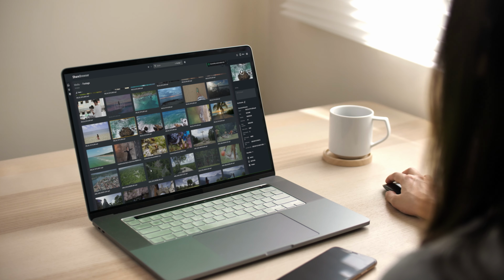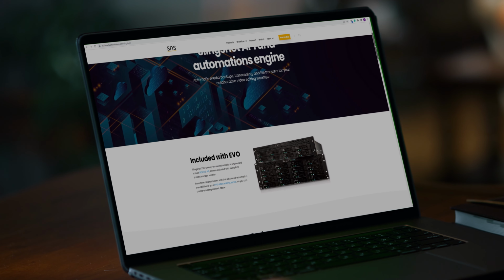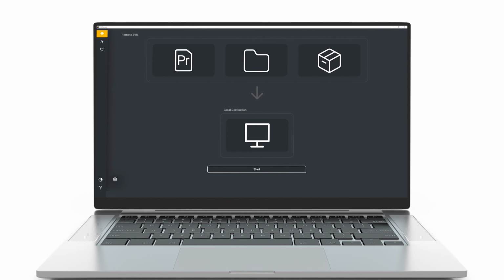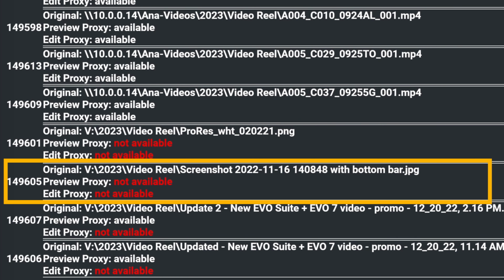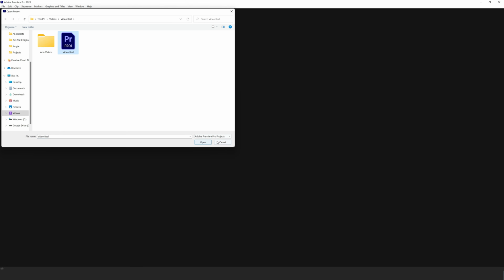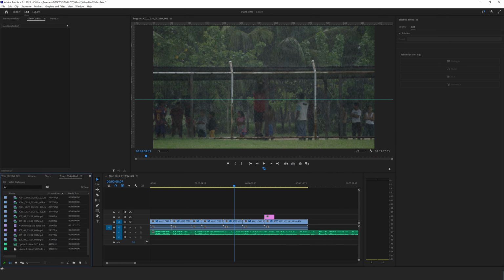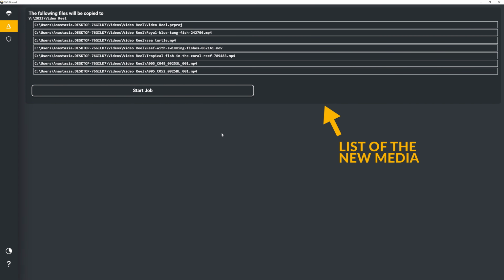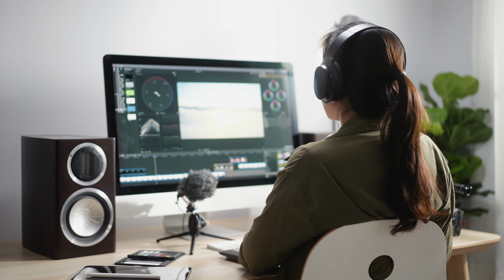Nomad Remote Video Editing Tutorial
See how easy it is to work remotely with Nomad, the remote editing tool that helps creative teams work from anywhere.

Nomad comes included with EVO for unlimited users as part of the award-winning EVO Suite of software tools. In this video, you'll see how to gather proxy files for offline editing with Nomad, attach proxies in your NLE software, make offline edits, and sync your changes back to EVO with Nomad Delta.

00:17 EVO's Automatic Proxy Generation
01:10 Gathering Proxies With Nomad
02:20 Editing Offline With Proxies
03:22 Nomad Delta